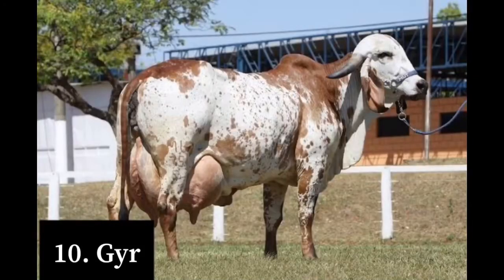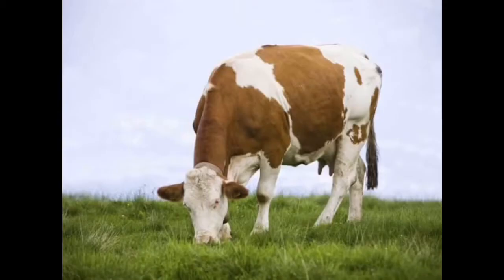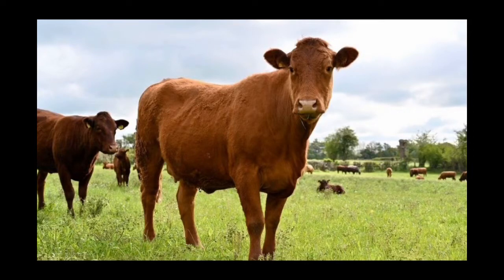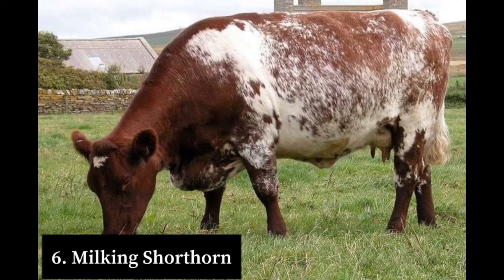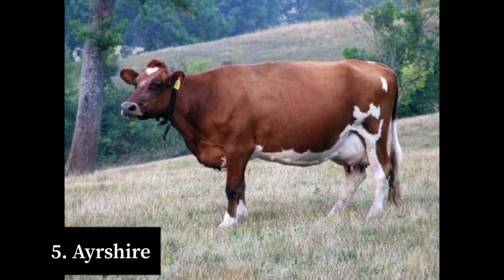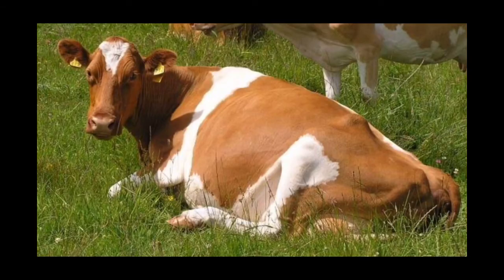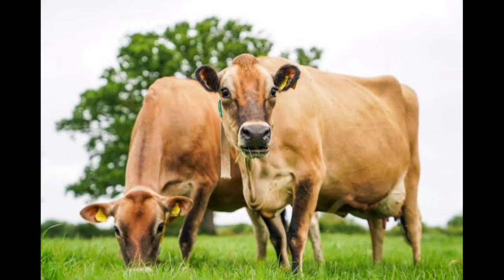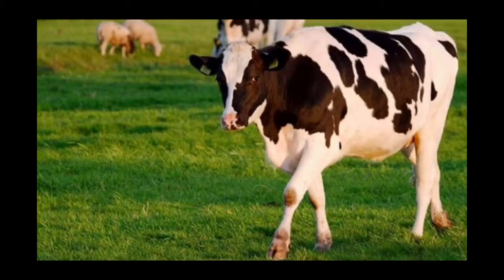10 Best Cow Breeds For Milk Production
On today’s video, I’ll be talking on the best Cow breeds for Milk production in the World.